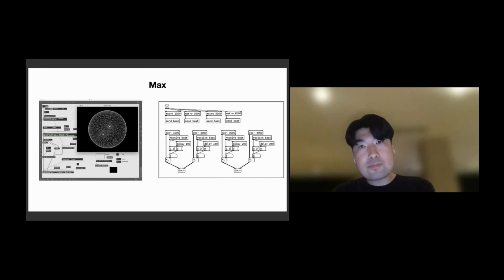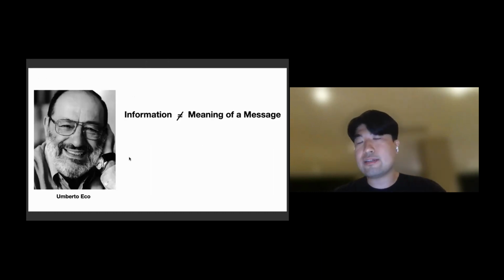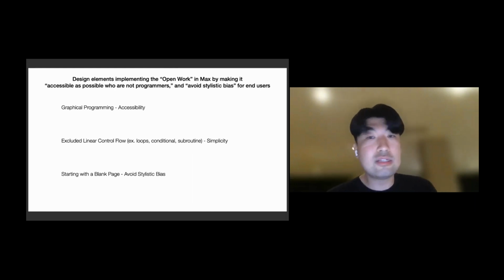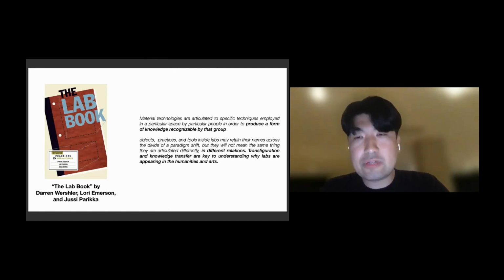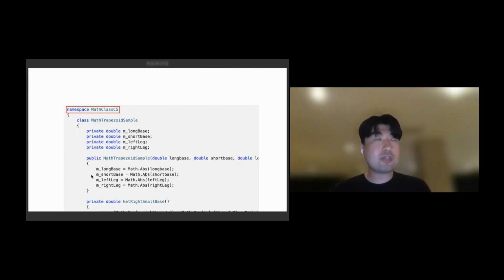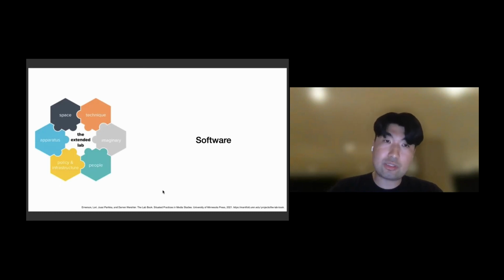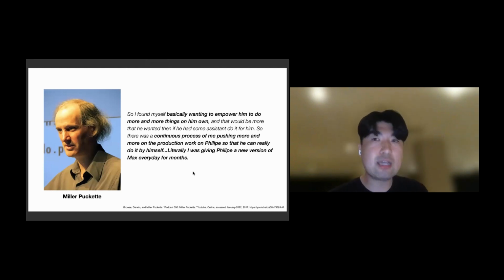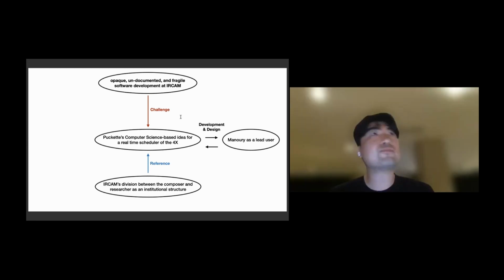Jaehoon Choi — Max: Expansion From a Programming Paradigm to a Distributed Lab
Jaehoon Choi
Max - Expansion From a Programming Paradigm to a Distributed Lab

DOI:10.5920/ProgrammingParadigm

Rethinking the History of Technology-based Music
Centre for Research in New Music (CeReNeM)
University of Huddersfield, 9-11 June 2022